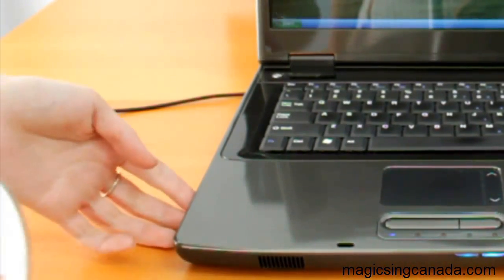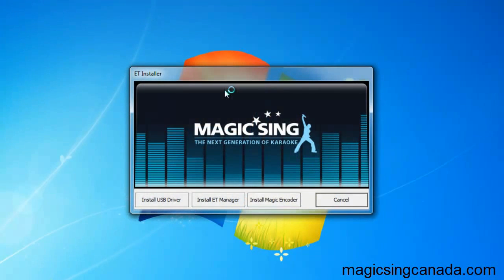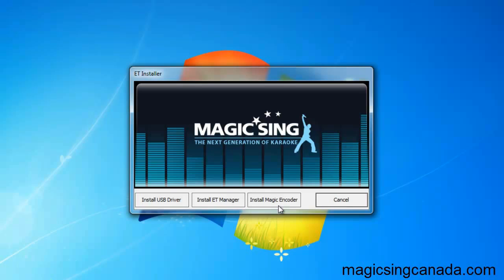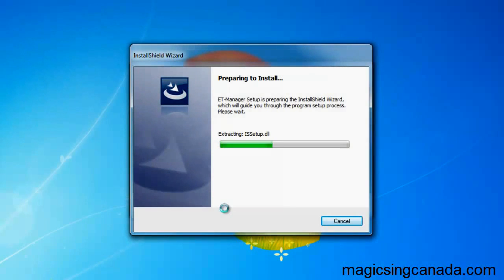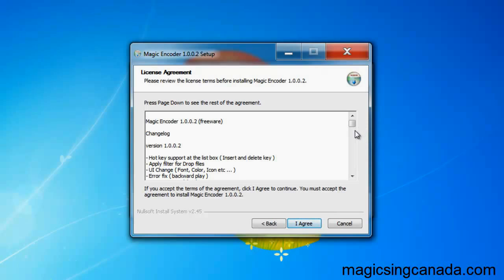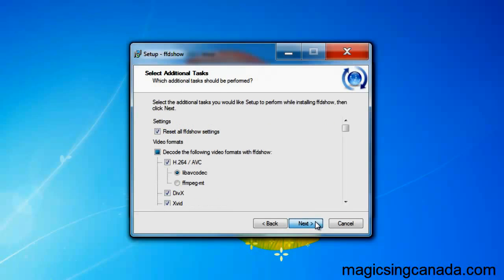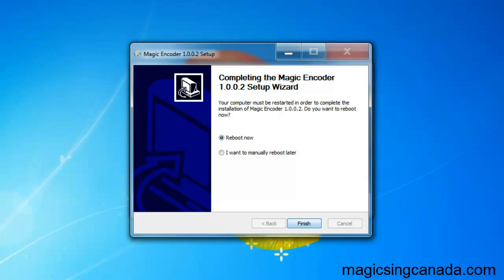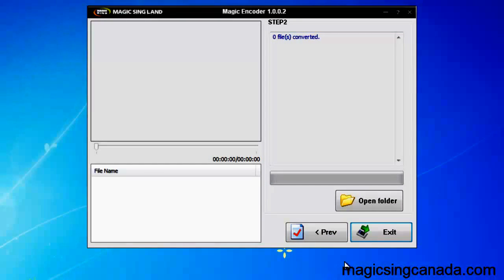Using Magic Sing ET Installation CD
Demo of installing applications on the CD